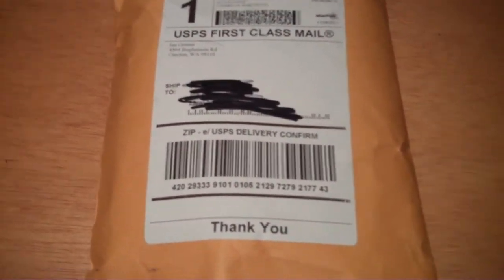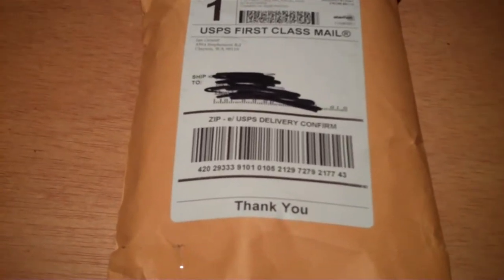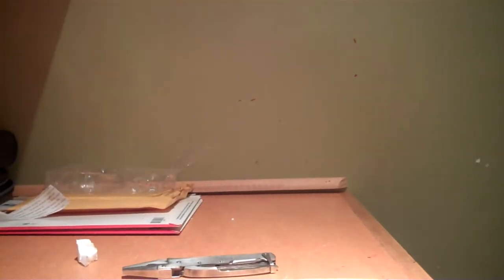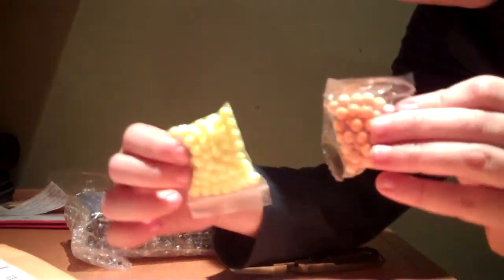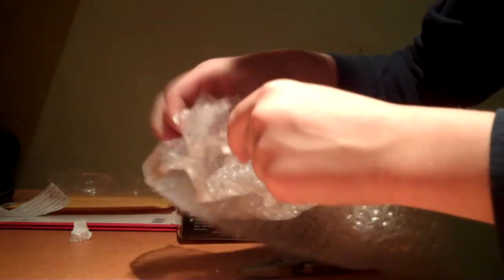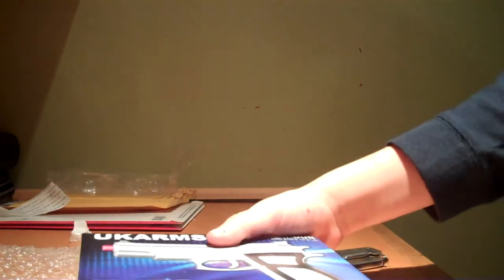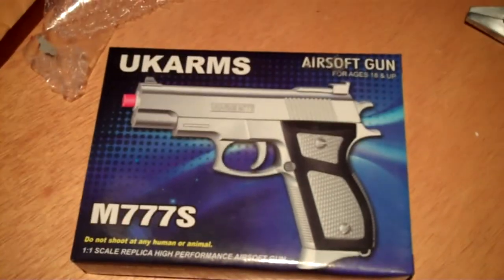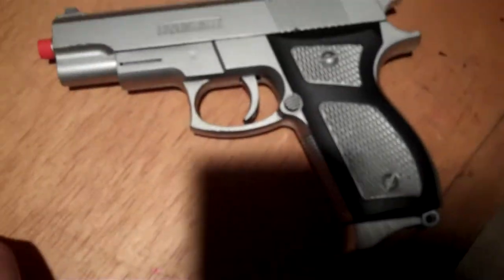Amazon Unboxing 1#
amazon unboxing for ukarms airsoft gun plz enjoy got this gun for a low price plz enjoy. ignore the tags